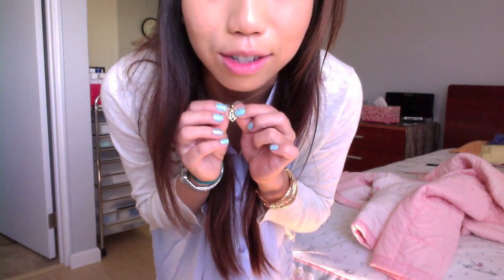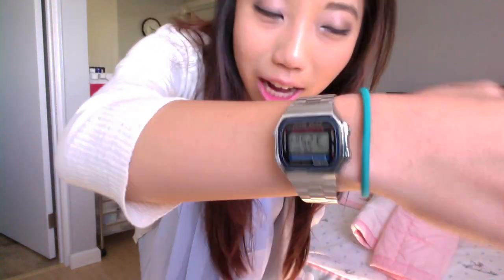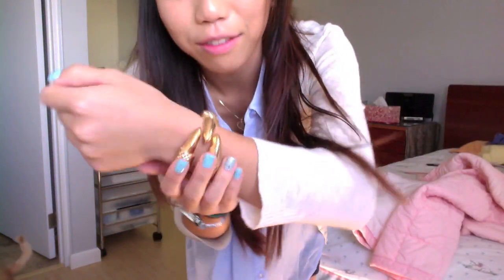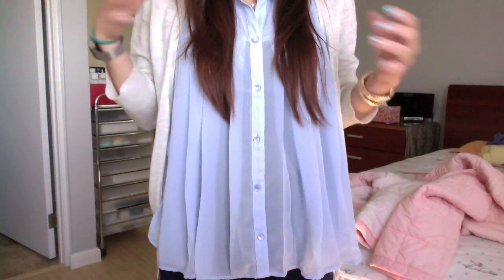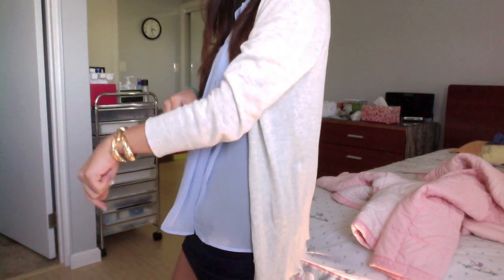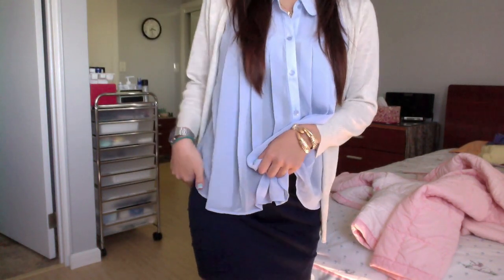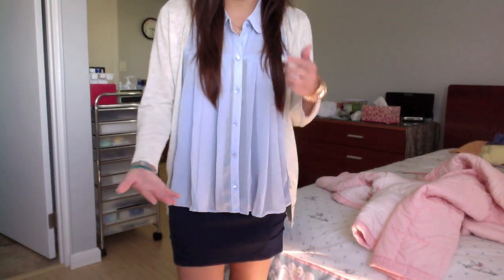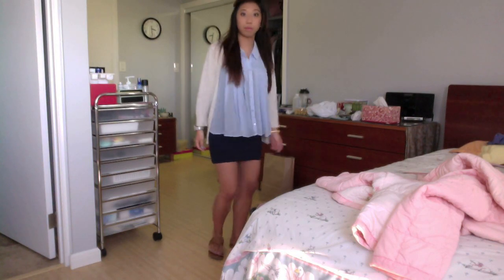Outfit Of The Day! (O.O.T.D) Casual for Summer